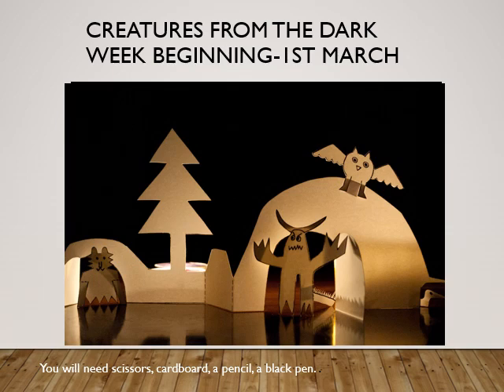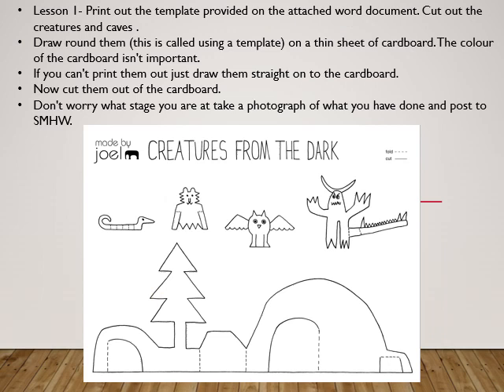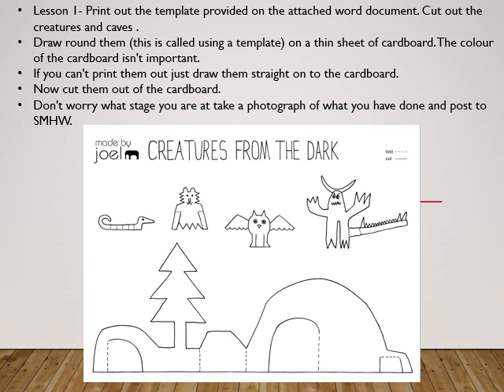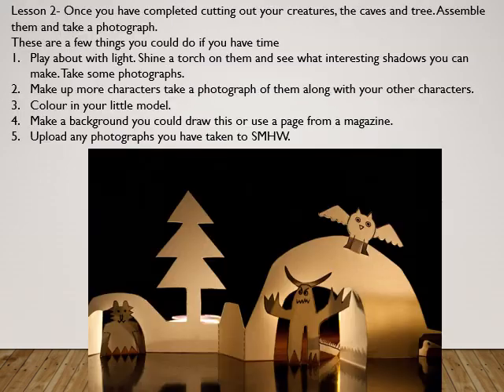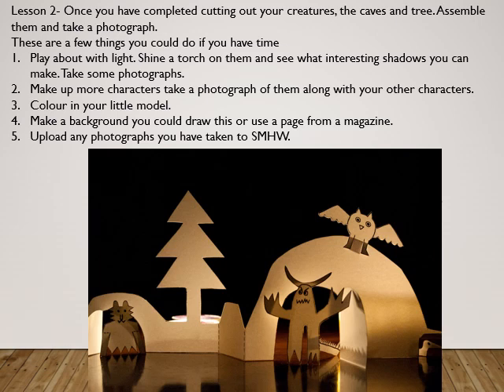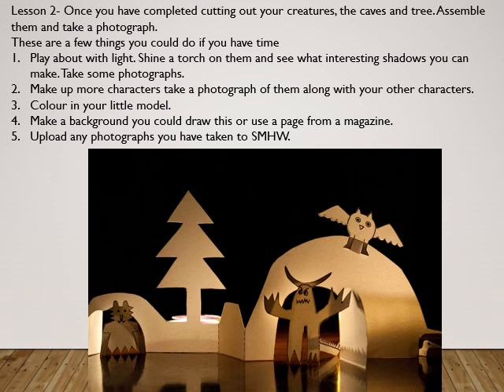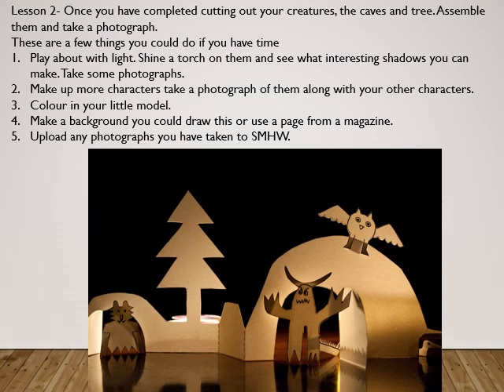S2 Creatures of the dark task 2